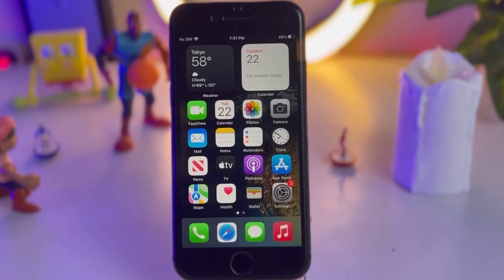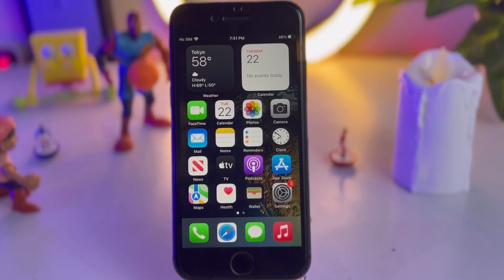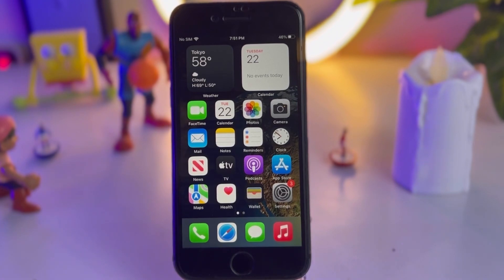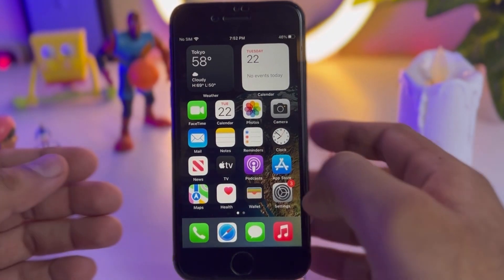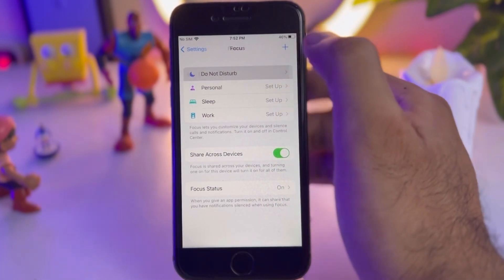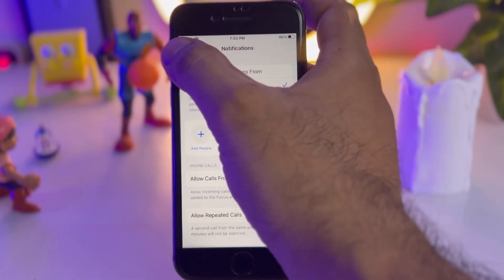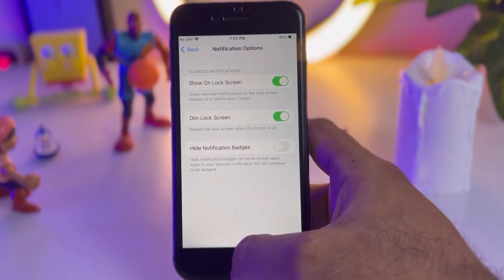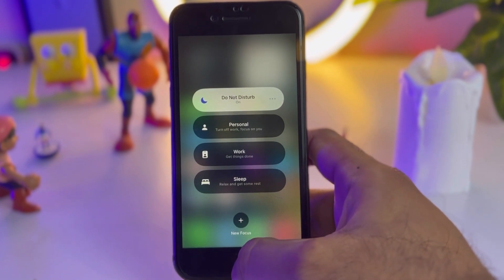How To Get Always On Display In Any iPhone (iPhone,6s,7,8,x,11,12,13)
In this video, I will show you how you can get always on display on any iPhone like iPhone 14 Pro Max. Hope you will enjoy this video if the video is helpful for you, don’t forget to share and subscribe my YouTube channel and press the bell icon for upcoming videos notification.